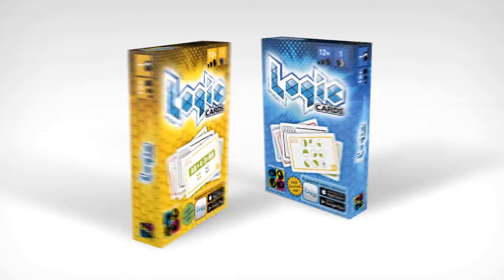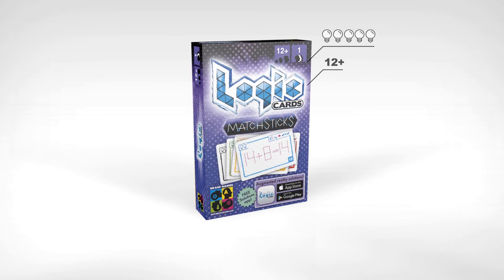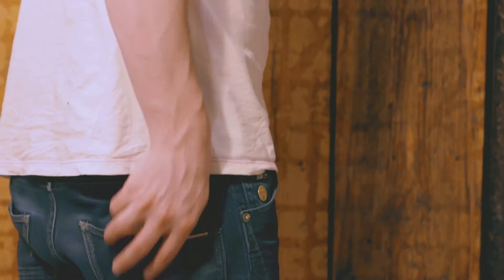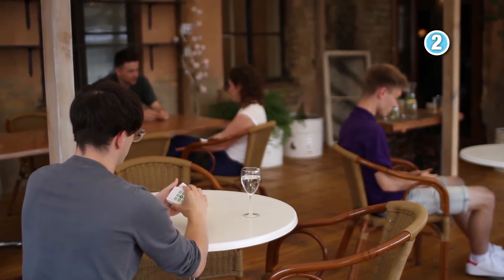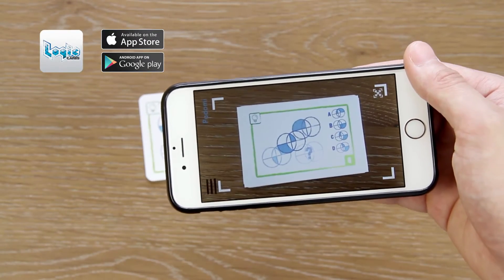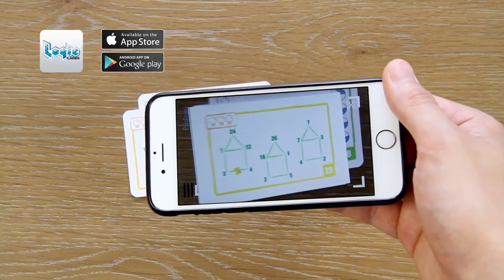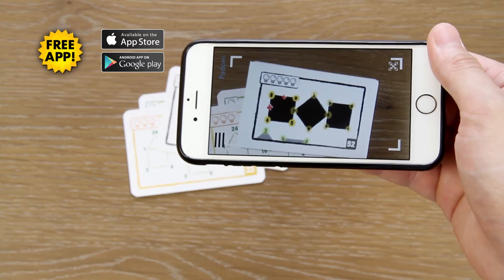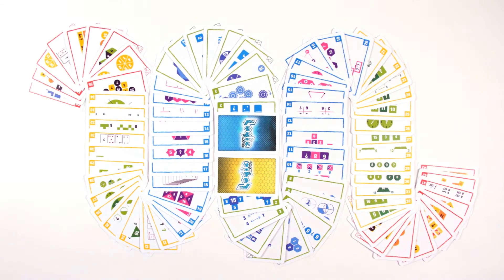Logic Cards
Logic Cards is a set of logic, geometry, and mathematical tasks to tease your brain. It comes with augmented reality app, that shows you animated solutions for the challenge